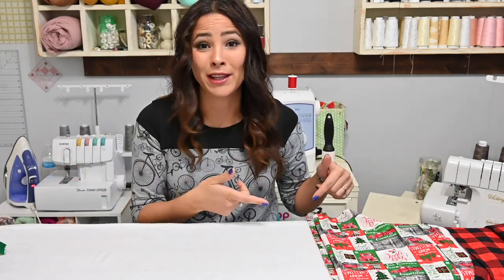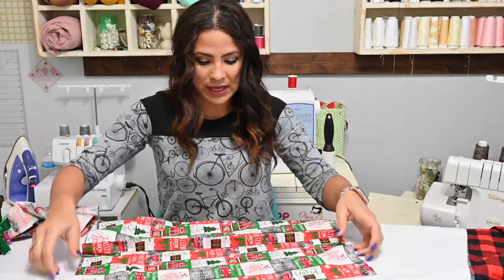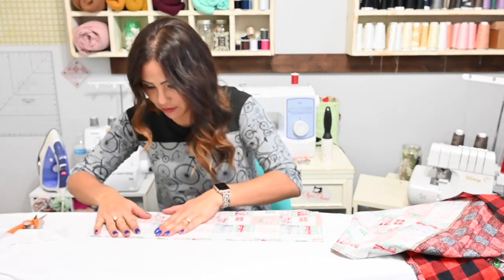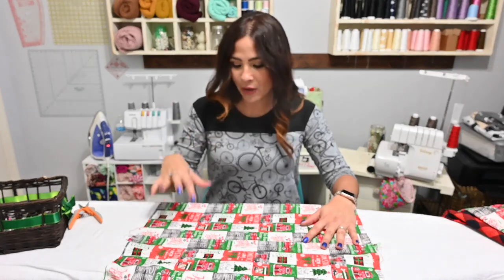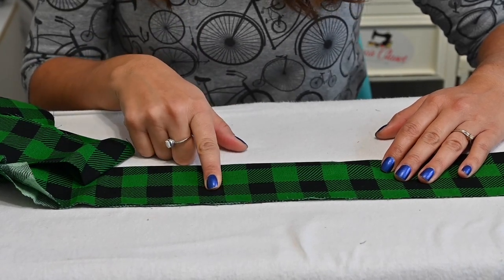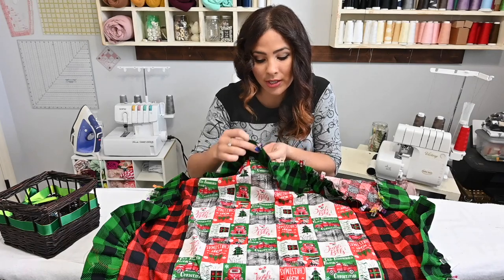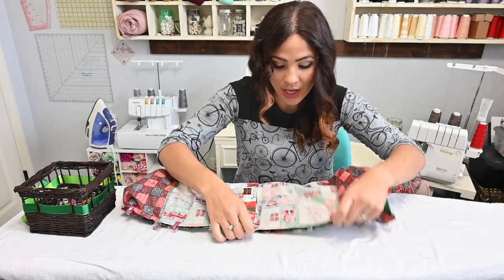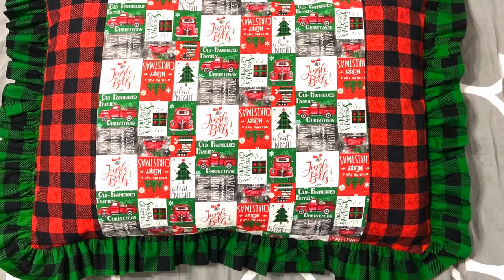How To Sew The Sweet Dreams Pillow Cover | Beginner Sewing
The Sweet Dreams Pillow Cover Pattern was designed to allow you to customize your bedding and give sweet gifts to the ones you love.  This is an easy sewing project for beginners and would be a great sewing lesson!  So get your fabric ready and let's sew a pillow cover!